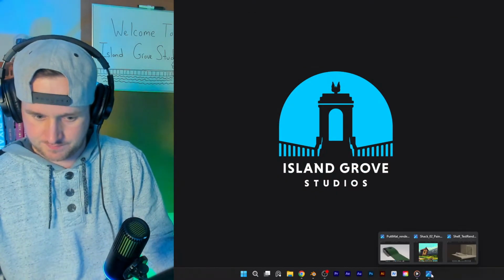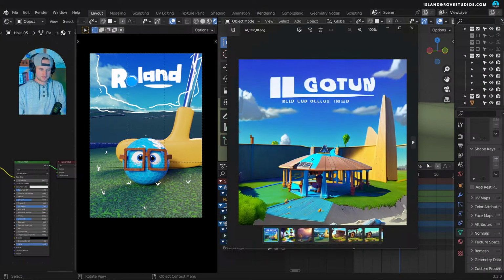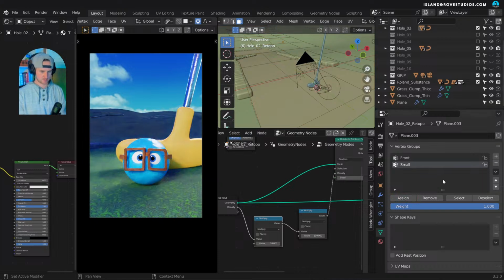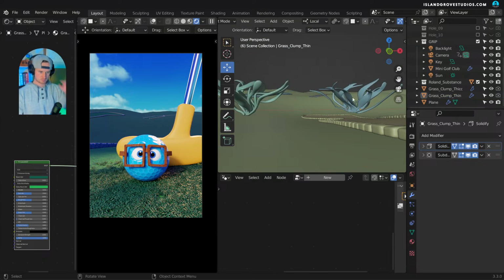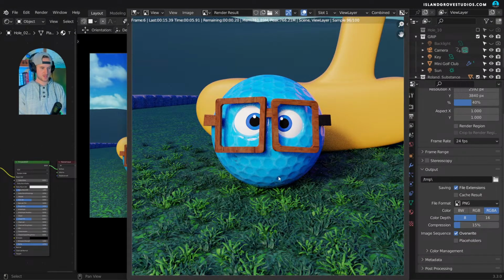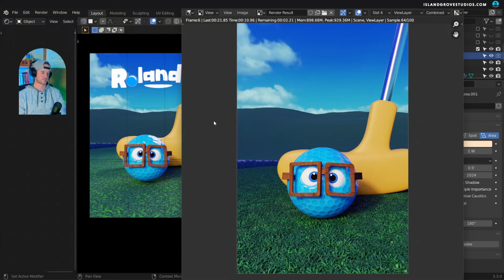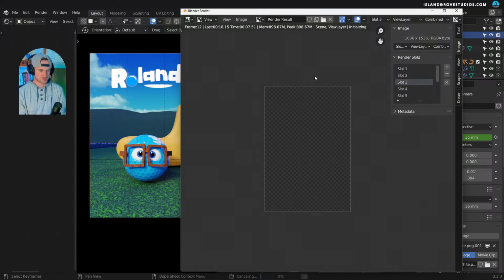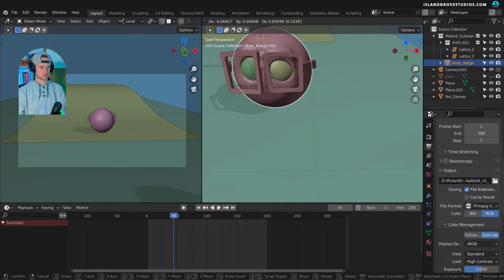"Roland" Production Stream #06 - Blender Short Film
Thank you for joining this live production of Island Grove Studios' first Blender short film, "Roland!"

Today we're going to be creating the first version of the movie poster using the assets built in previous streams, as well as some assets not yet seen before. This also blends into creating the environment and set for the movie itself, which we'll be diving more into in the near future.